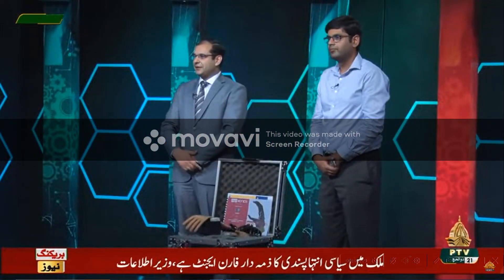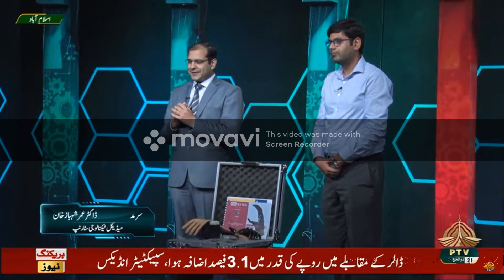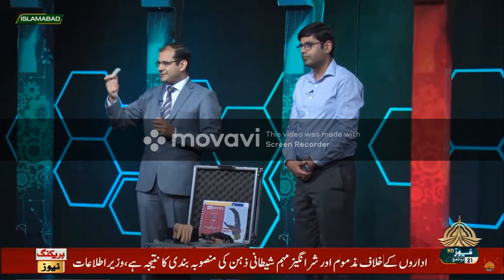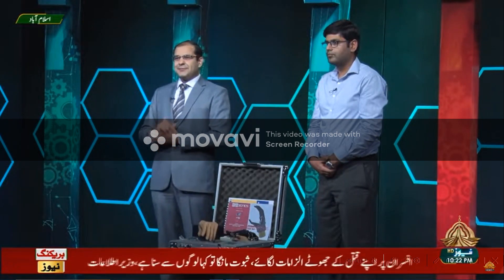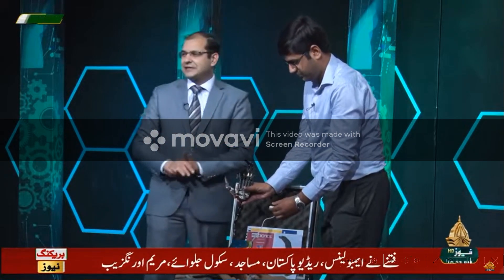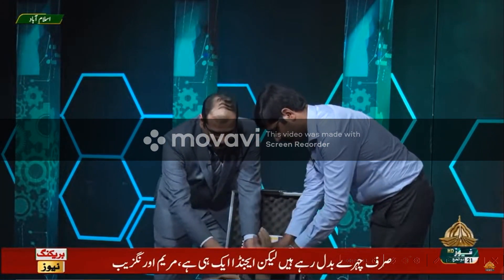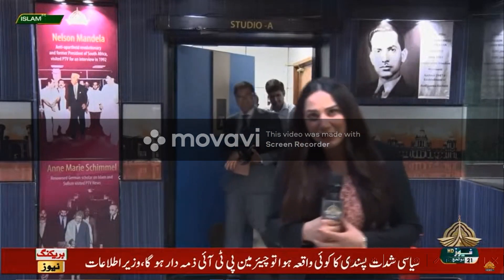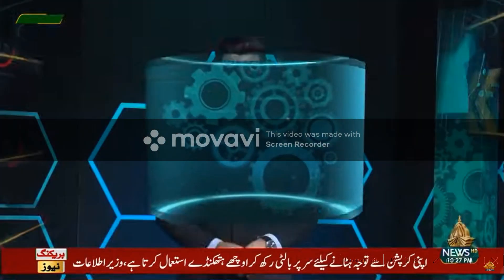PTV News Innovation Hub clip of NCRA project by Dr. Umar Shahbaz Khan and Mr. Sarmad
NCRA successfully presented and won the grant on PTV show "Innovation Hub".